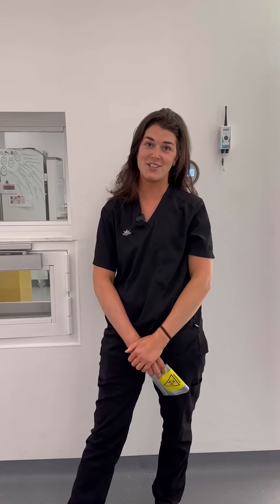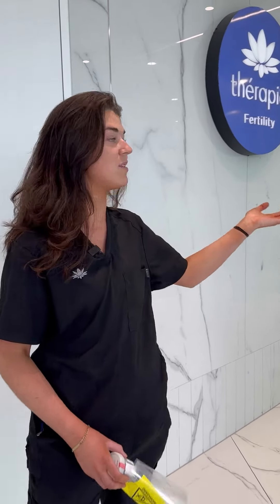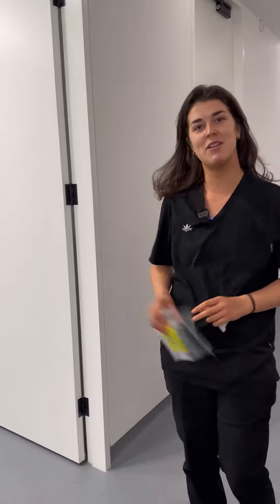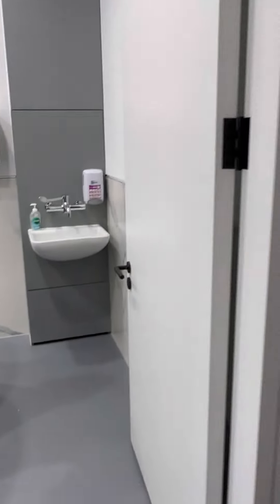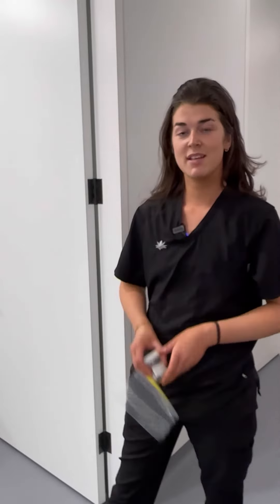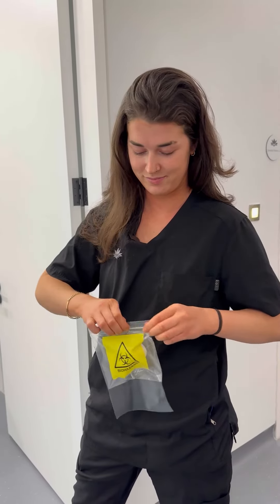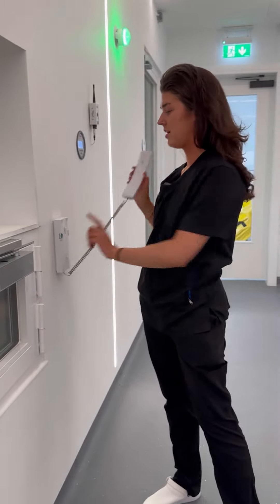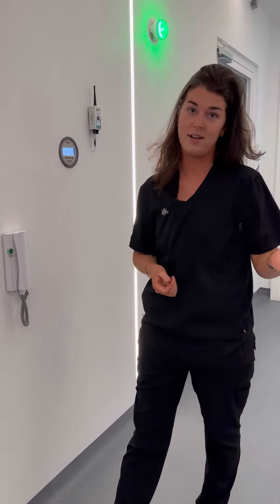Semen Analysis at Thérapie Fertility